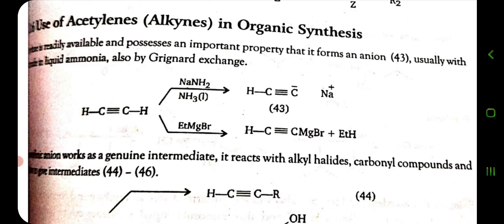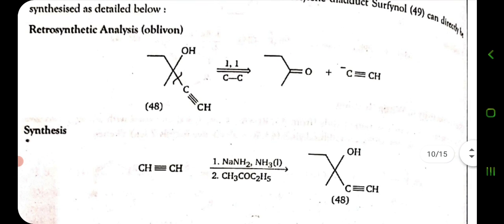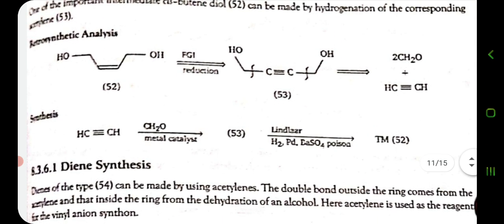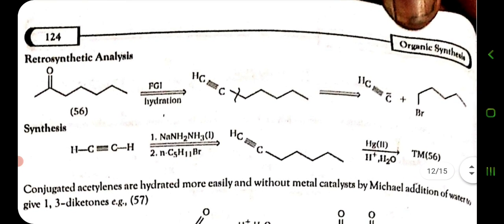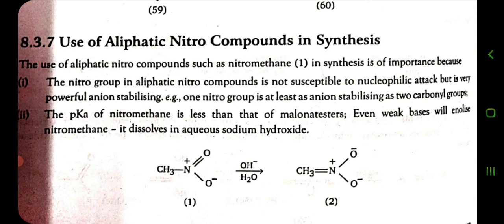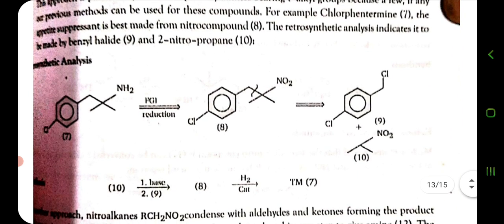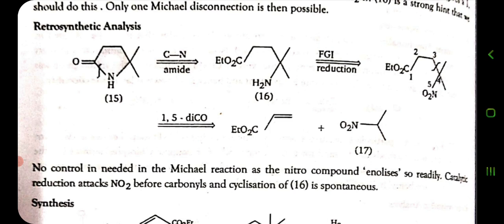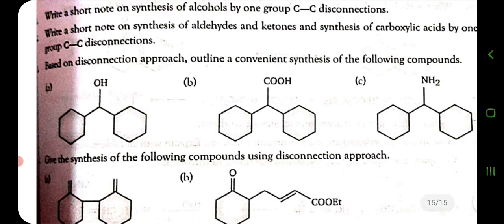Dr Saraswati agarwal, M. Sc Sem lll, Paper 3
c c disconnection 3